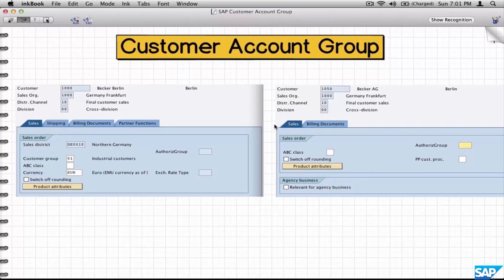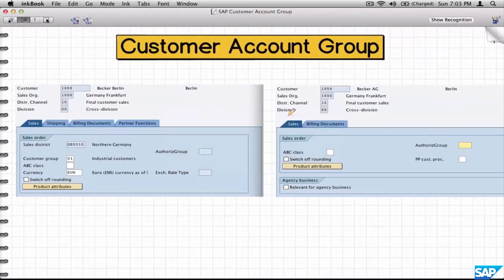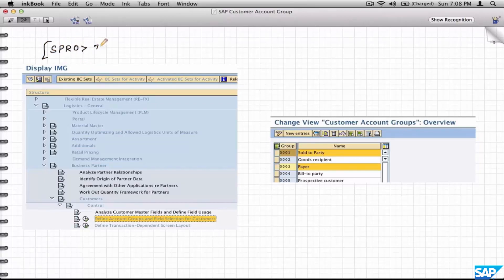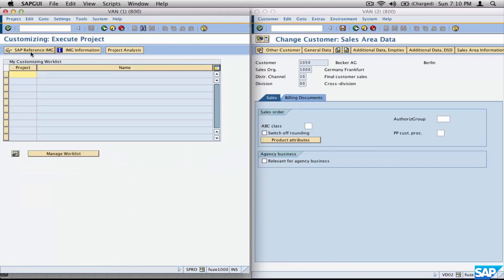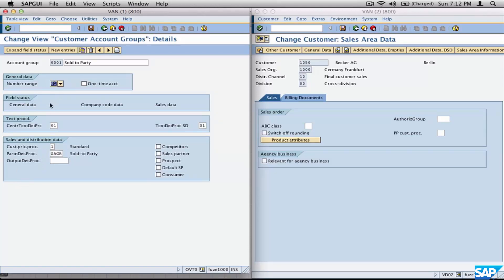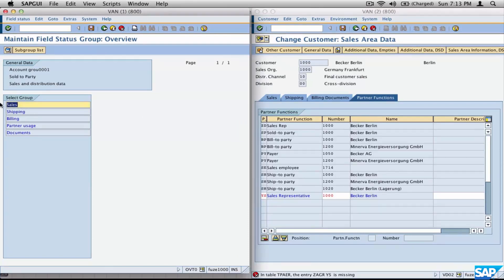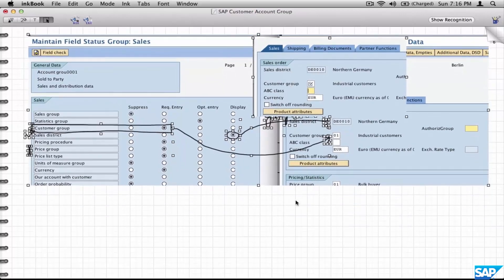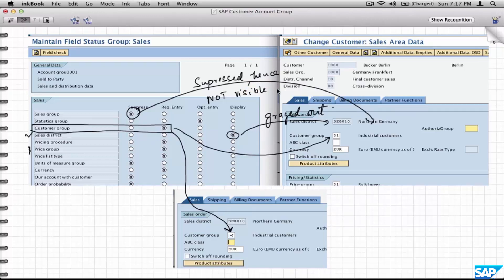21-SAP SD Free Course: SAP Customer Account Group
Customer account groups in SAP are used to classify customers into business partner functions that fit best the nature of the business transaction. Customer account groups control the customer hierarchy containing the customer master record. It determines the role of a customer and customer master data